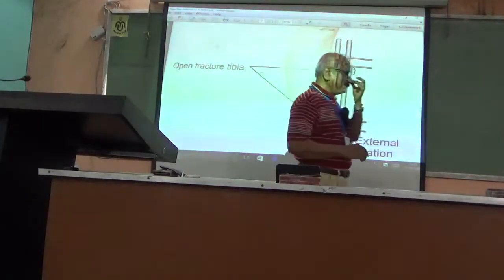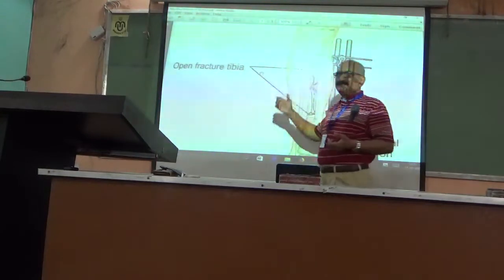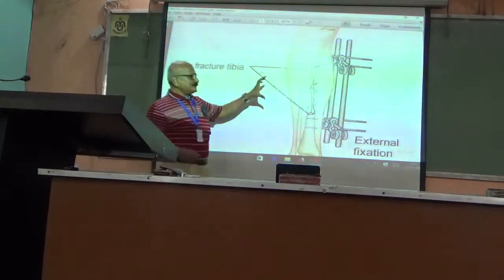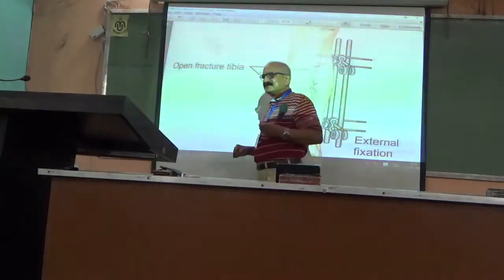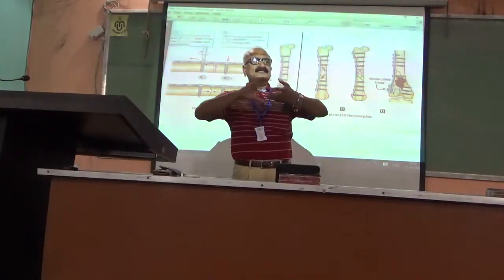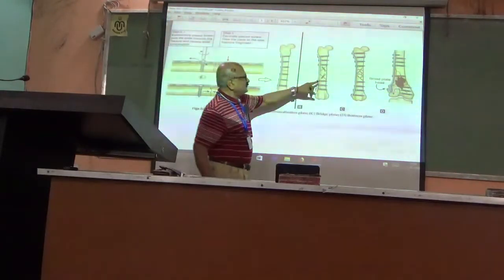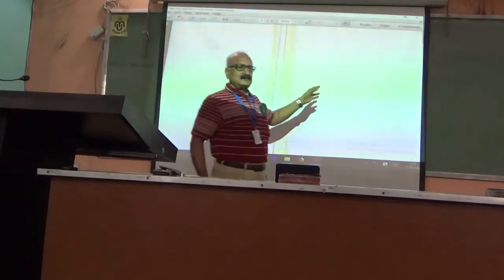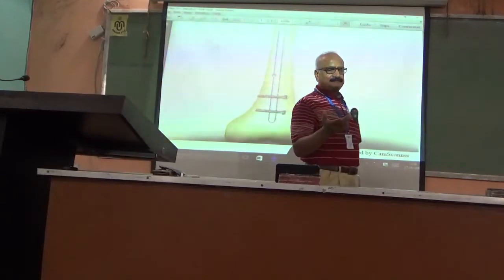Dr S P Singh, HOD, Deptt of Orthopaedics